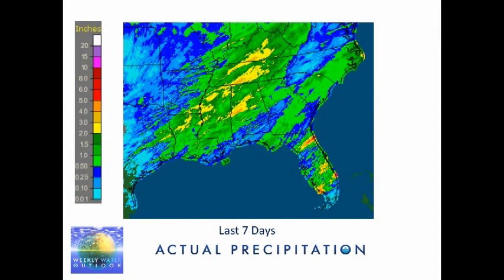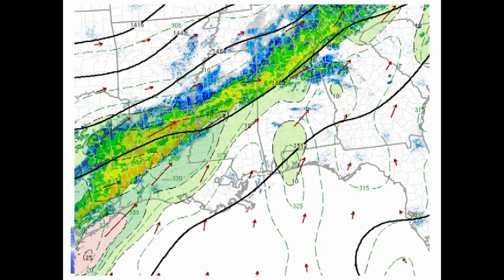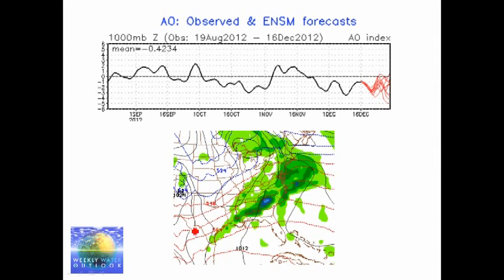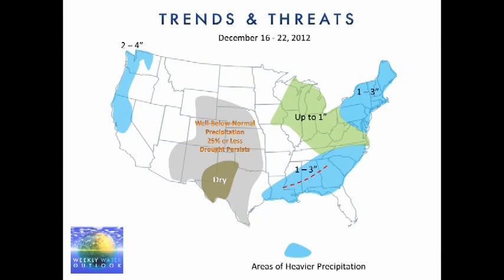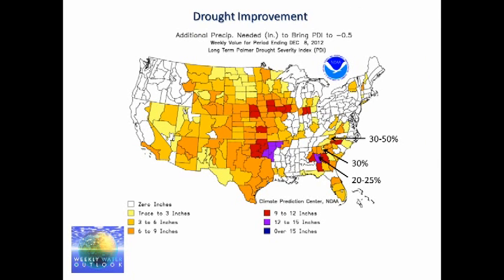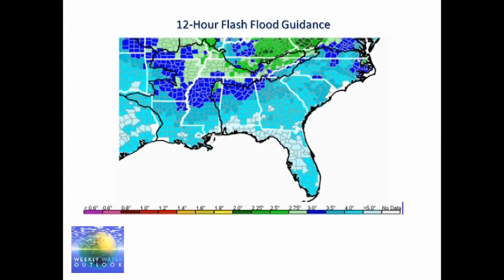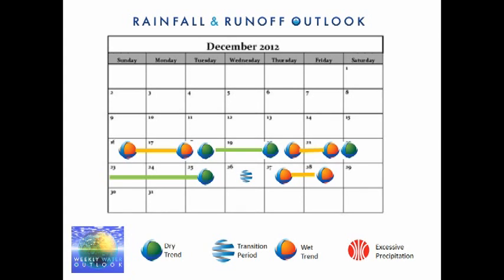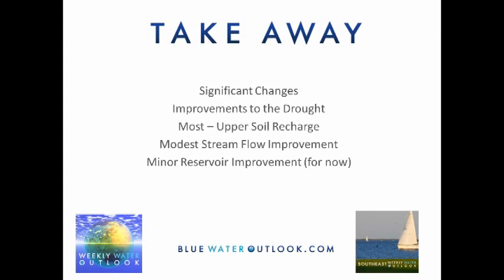Weekly Water Outlook - Southeast U.S.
John Feldt provides an outlook for rainfall for the Southeast U.S.